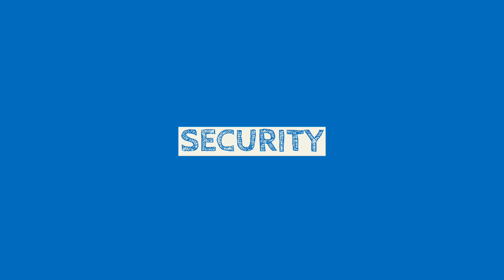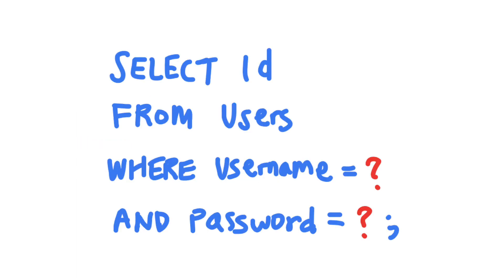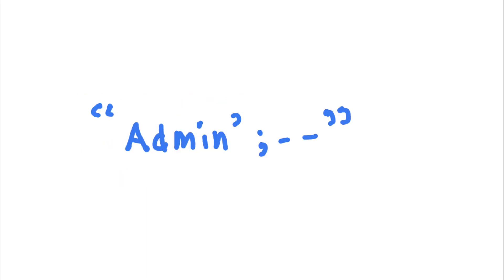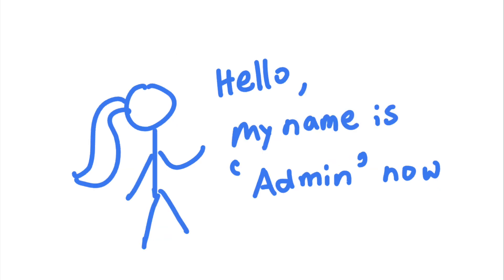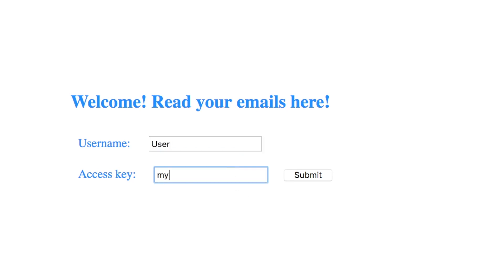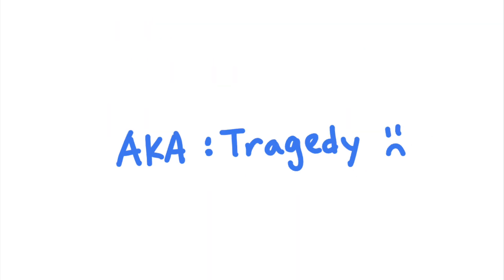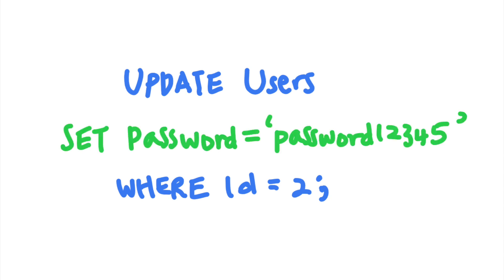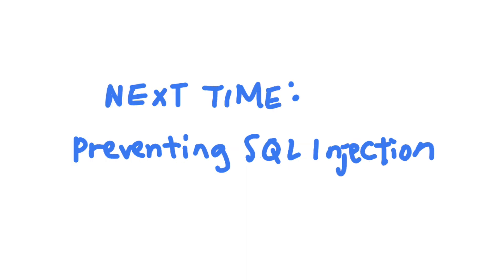What is SQL Injection? -- Security Simplified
The basics of SQL Injection vulnerabilities and how attackers can exploit them.